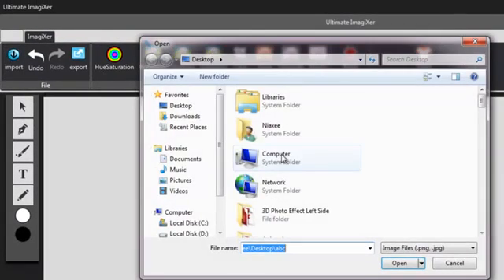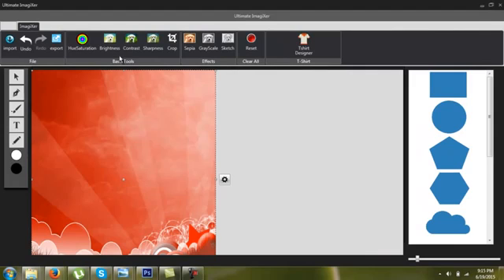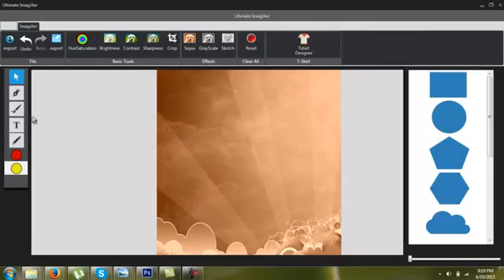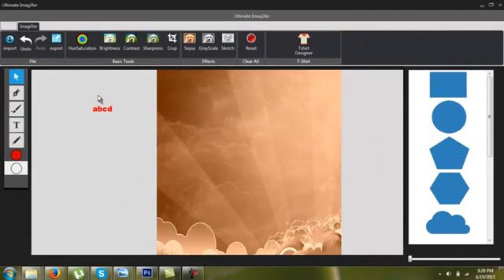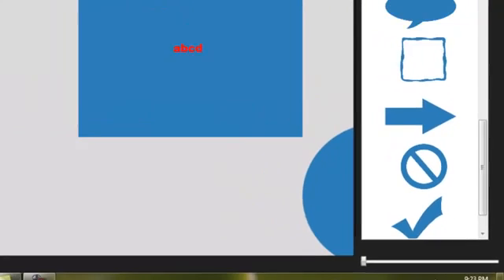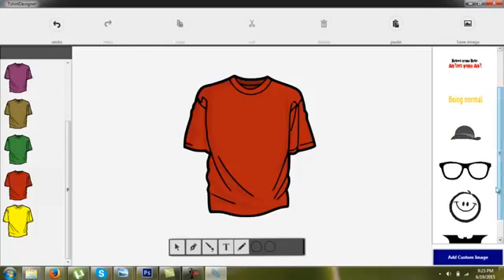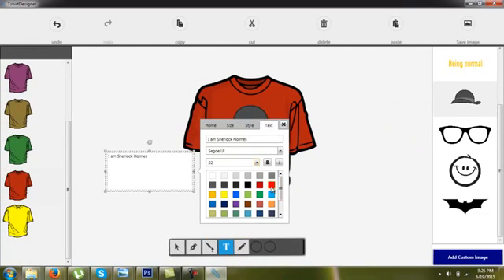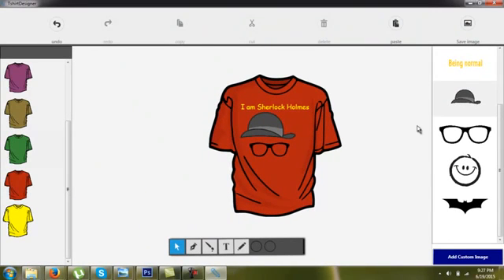Video Box PRO Review + Video Sketch Box Demo , VideoBox Review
VideoBox  ,Video Box PRO Review + Video Sketch Box Demo VideoBox Review

I'm sure you've seen many other Video Maker softwares out there. But NOTHING beats the ease of use of this one.

 Check out VIDEO BOX Pro (it's just $14.93 during the earlybird discount - 3 hours only, hurry) What this amazing software can do :
 [YES] Instant Screen recording and Upload
[YES] Create Slide based marketing videos
 [YES] Comes with 500+ Graphics elements
 [YES] 100s of Cartoon elements included
 [YES] T-Shirt Designer Built in (make videos to sell tshirts)
[YES] Easiest Drag-n-Drop Interface ever...
 [YES] Generate HD Quality Videos
 [YES] Instantly Upload to Facebook and Youtube

 GO SEE ALL THESE FEATURES IN ACTION (demo video) What it's not...

[NO] Complex Software
[NO] Monthly or Yearly fees
[NO] Expensive Cost of Purchase
 [NO] Learning or Training needed Also, you'll get constant updates

and improvements along with feature requests and fast responsive support. Video Software often is very expensive but the best part about this one is that its very very affordable...

Get Your Copy for just $14.93 NOW (hurry, discount active) This is the best video software deal you'll ever see.

Video Box PRO Review,Video Box PRO ,Video Box PRO bonus,
VideoBox PRO Review,VideoBox PRO ,VideoBox PRO bonus,